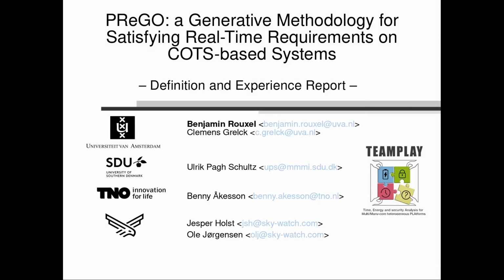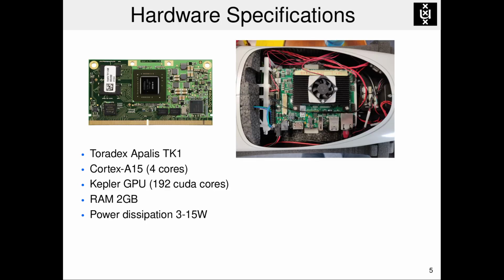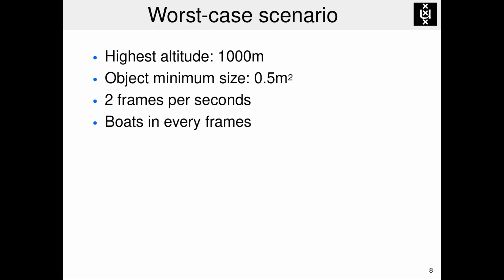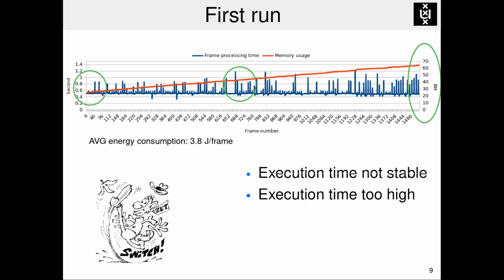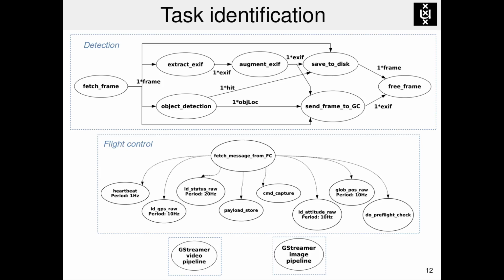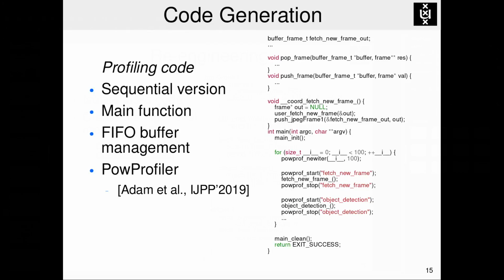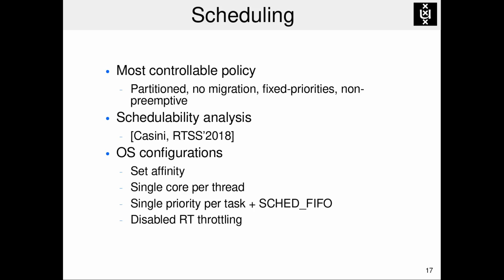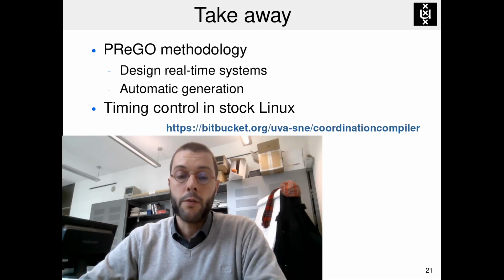PReGO: A Generative Methodology for Satisfying Real-Time Requirements on COTS-Based Systems: Definit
Hi, Post-Doc at University of Amsterdam, I will report on our experience in applying PReGO to a use-case: a Search & Rescue application running on a fixed-wing drone with COTS components.

PReGO: A Generative Methodology for Satisfying Real-Time Requirements on COTS-Based Systems: Definition and Experience Report
Presented at GPCE 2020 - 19th International Conference on Generative Programming: Concepts & Experiences, part of SPLASH 2020
By Benjamin Rouxel, Ulrik Pagh Schultz, Benny Akesson, Jesper Holst, Ole Jørgensen, Clemens Grelck